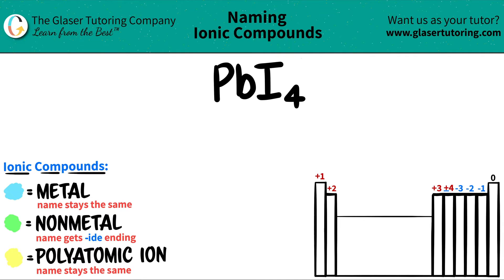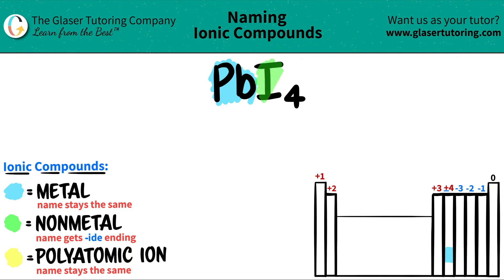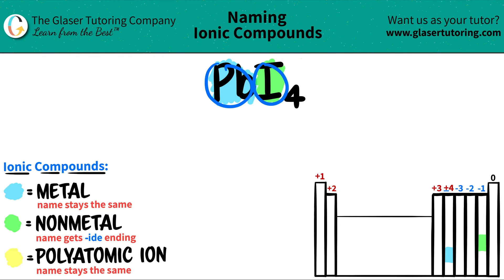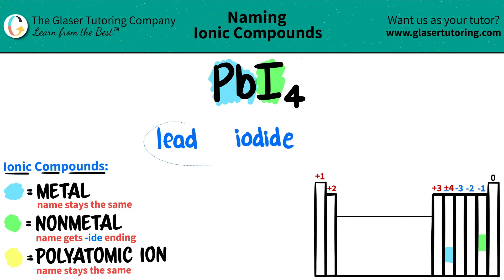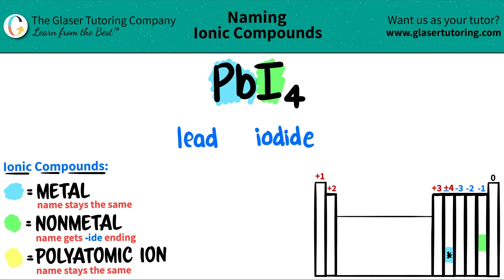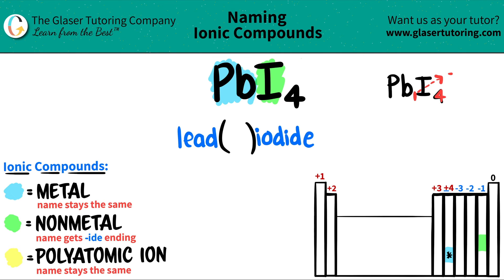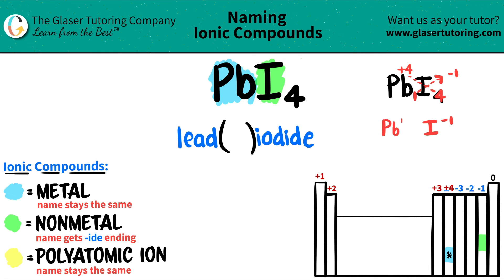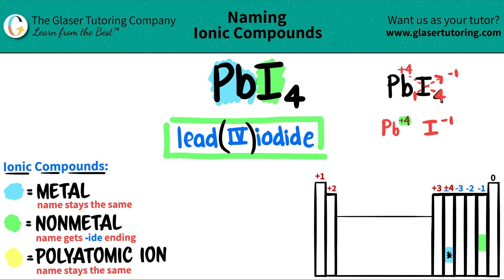How to name PbI4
Name the following ionic compound:
PbI4